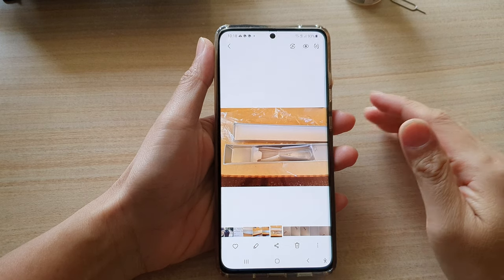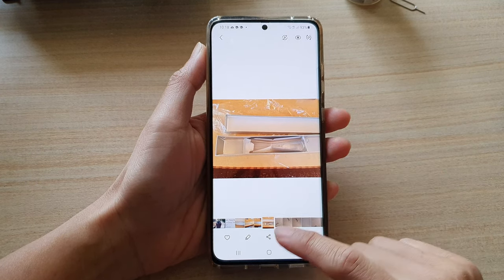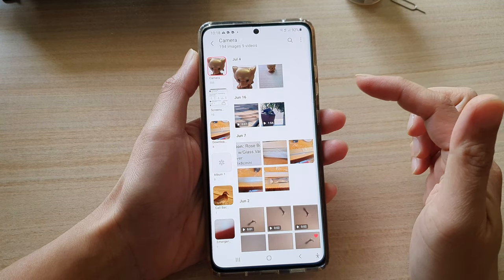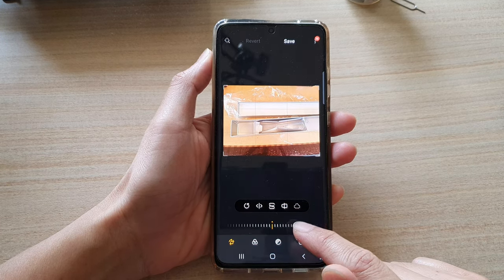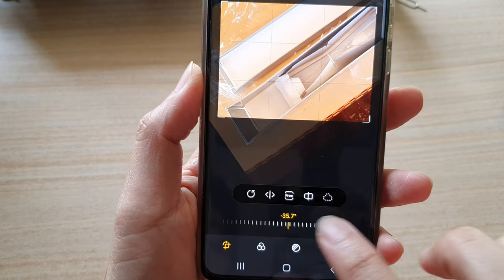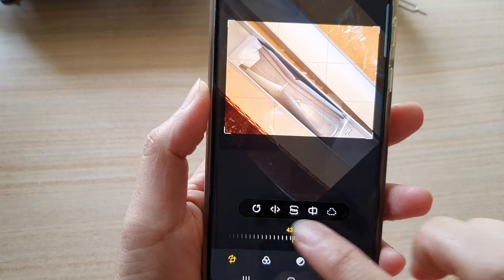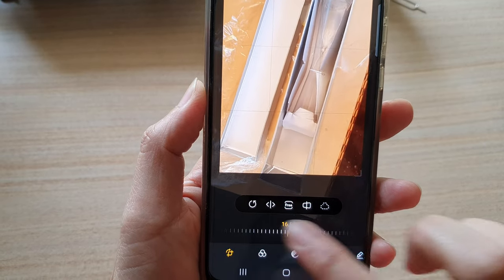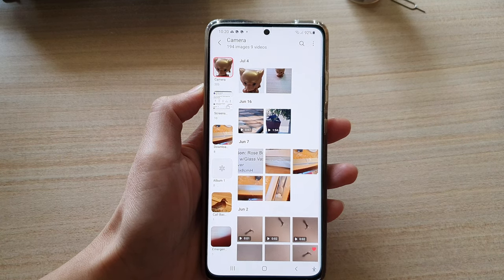Galaxy S21/Ultra/Plus: How to Rotate an Image By an Angle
Learn how you can rotate an image by an angle on the Galaxy S21/Ultra/Plus.